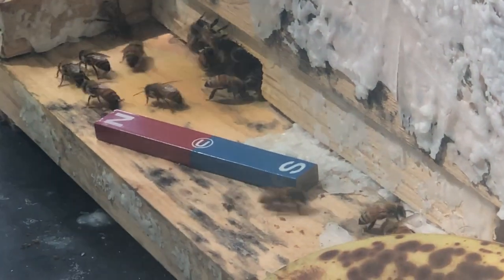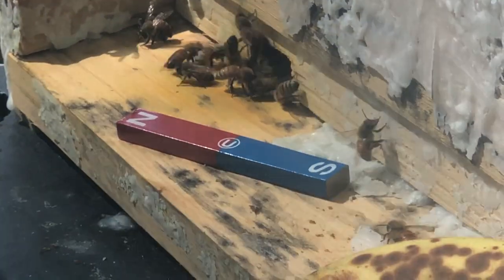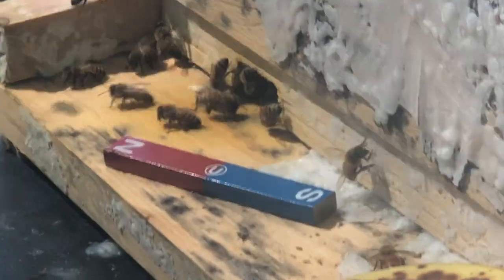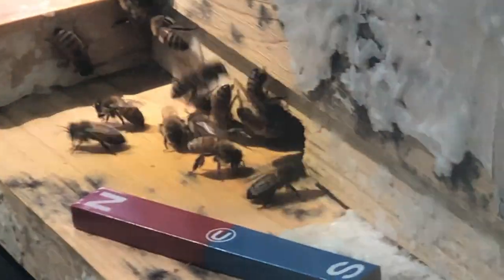Bees React to a Magnet - Season 1, Episode 4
Watch the bees struggle to comprehend the actions and reactions of magnetism on their tiny bee brains. Much like humans bees appear to both be amazed and afraid of the awesome and mysterious power that is contained with magnets.